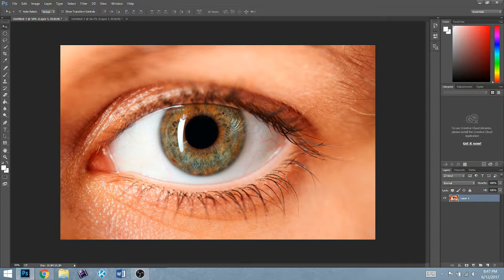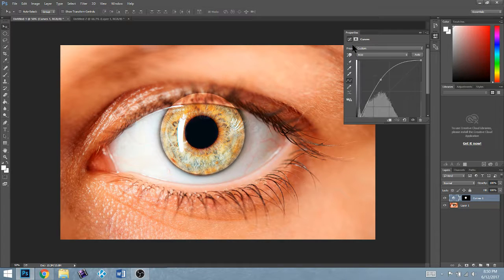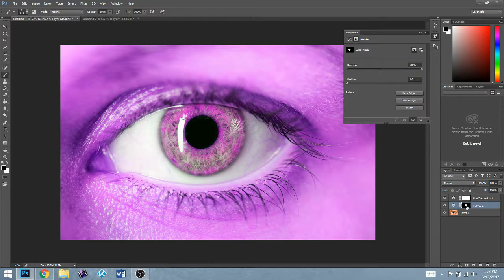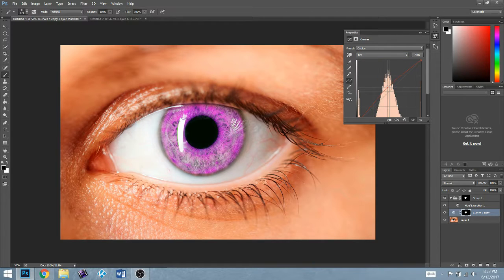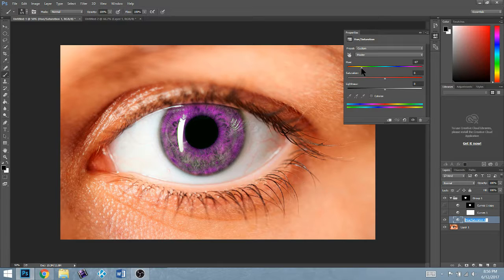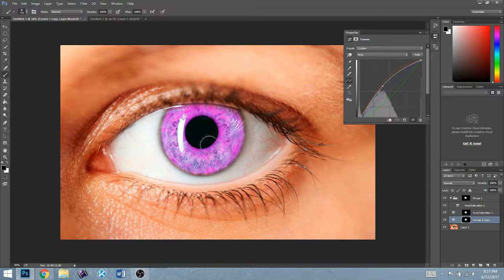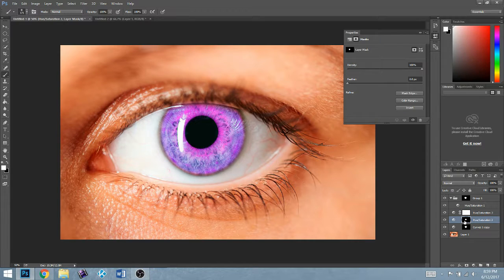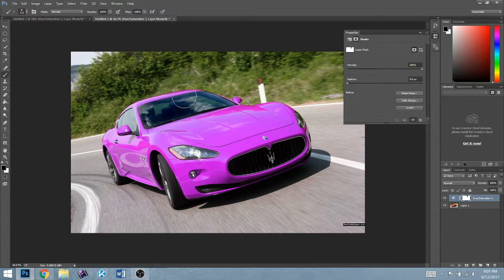Photoshop color change tutorial (i mess up a lot)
This is a very crude very bad photoshop color change tutorial. In this video, I try and kinda succeed at changing the color of an eye and the color of a car.